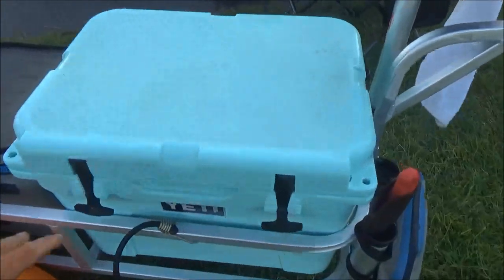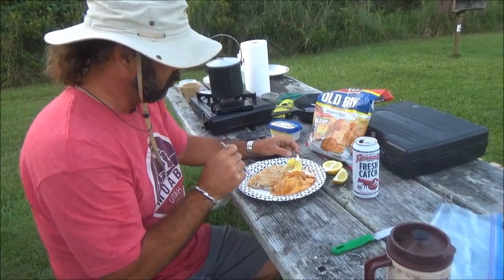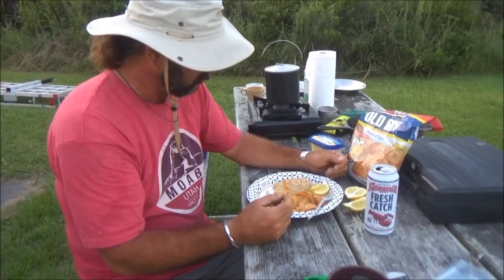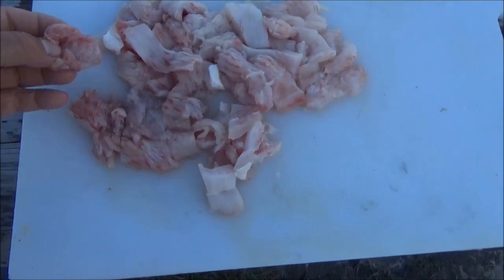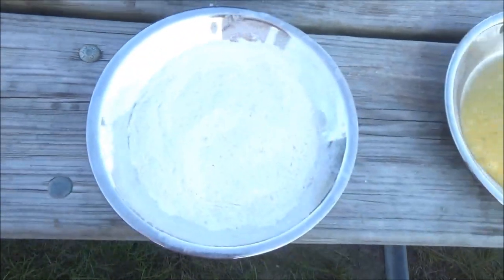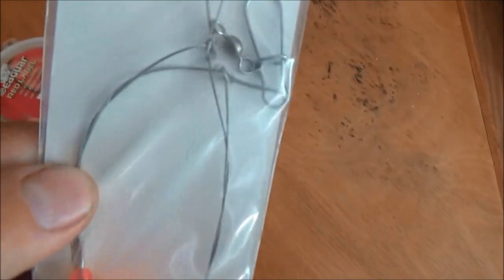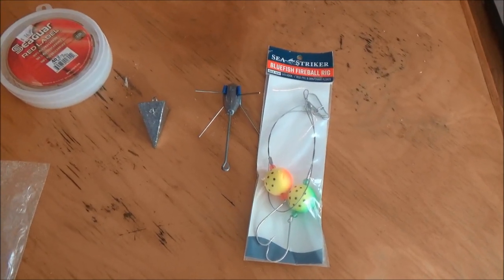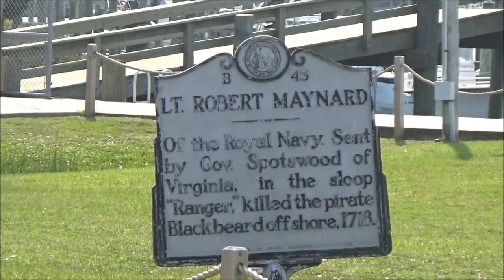OUTER BANKS: Stingray, Bluefish Catch and Cook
(I know Ocracoke is spelled wrong as well as Morehead City. You can't trust spell check.🙄🤦🏻)

We spent a week on the Outer Banks and did some surf casting. In the process I caught three sting rays, three sharks (all three broke me off) and some monster bluefish. The big ones measured 25" inches to 28 inches I cooked up one of the the stingrays and made fish nuggets. The bluefish I baked in Ritz crackers and also made fish tacos. I did a tackle run down towards the end of the video.

/**TubeBuddy**\
We use this free browser extension to help manage the Working Class Woodsman YouTube channel (including easily editing and adding custom video thumbnails right on the upload page). There's also an affordable, optional upgrade to a pro version with more features. Check it out, it will really help you.